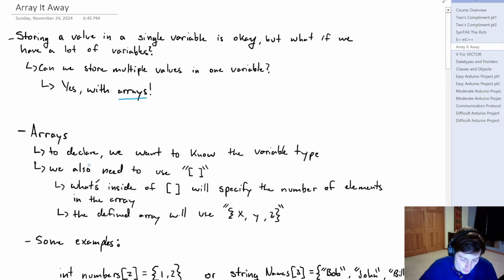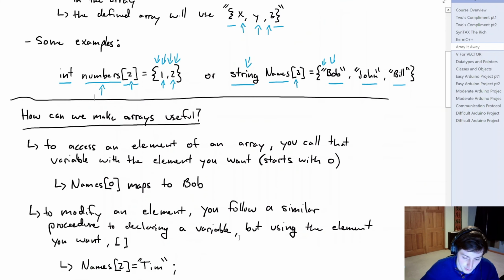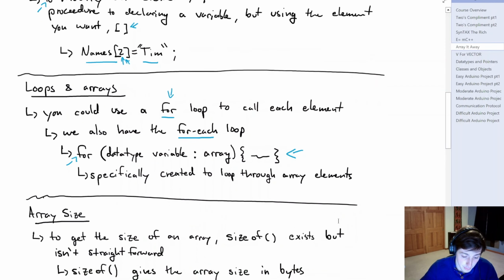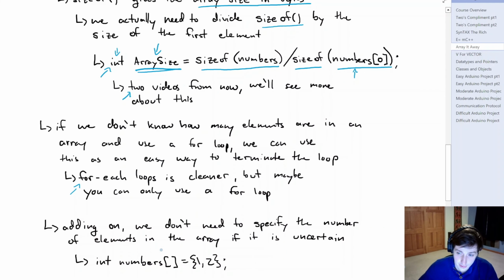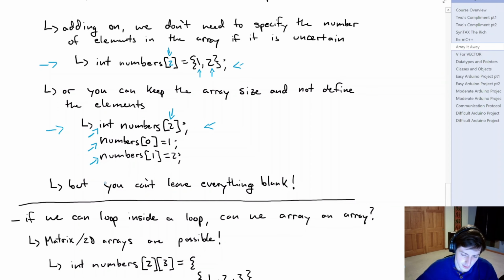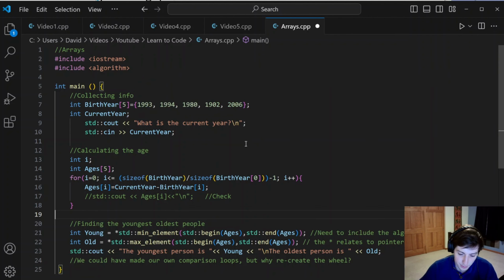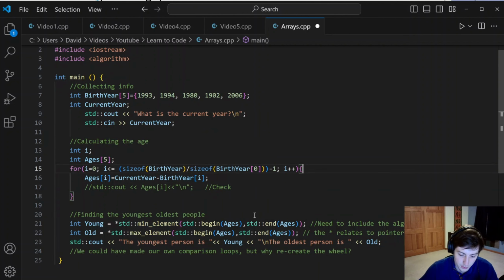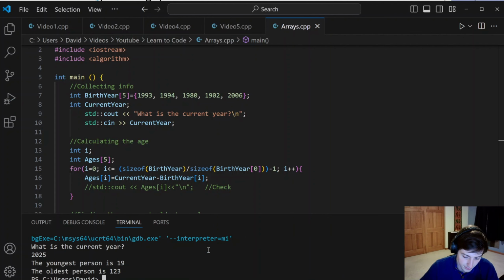Hip, Hip, Array! - Learn to Code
Having singular variables is fine, but arrays allow for multiple values to be stored.